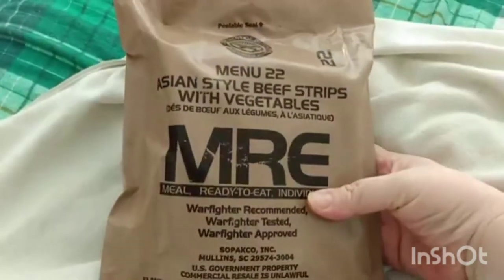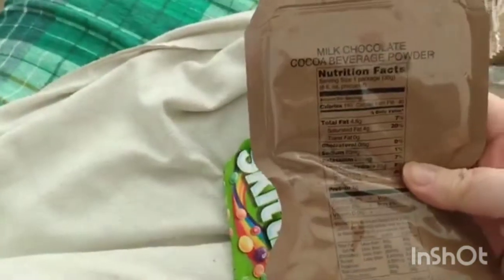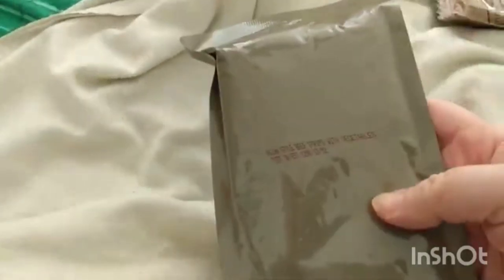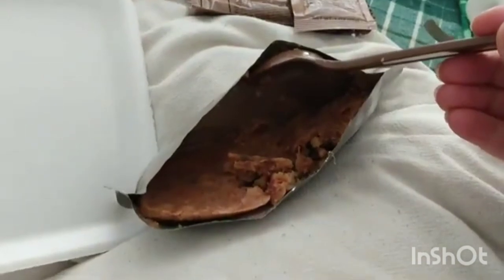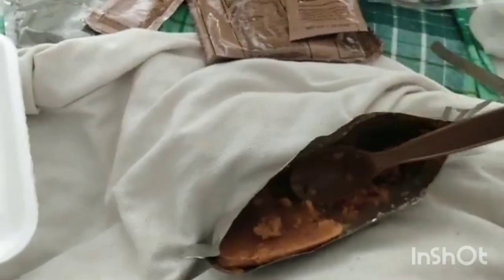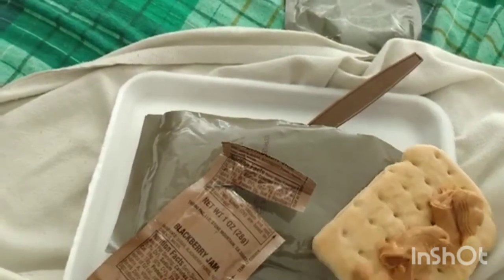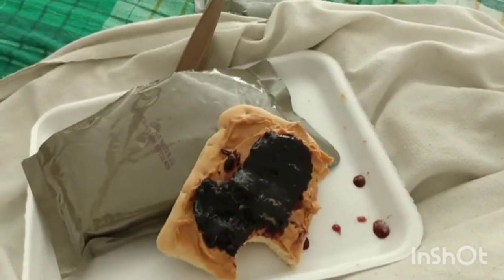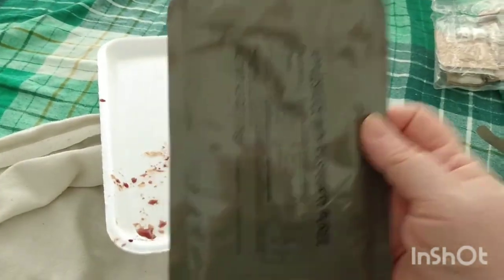MRE Menu 22 Asian Style Beef Strips With Vegetables - Disabled and Prepping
In this video Carebear and I try menu 22 Asian style beef strips with vegetables. We would like to thank CT for sending this MRE to me. It was an enjoyable MRE. I really like the raspberry applesauce and the blackberry jam. The main dish the Asian style beef strips with vegetables was really good too.

Use code: DISABLEDANDPREPPING

Receipt apps I use to earn gift cards or other helpful things.

Definitely an app worth checking out. Let's you earn crypto!

Try the Miles app today and get rewarded for all of your travels. Earn miles and redeem them for exclusive rewards, enter raffles, and donate to charities.

Jase Medical: not just antibiotics they also carry other medications now.